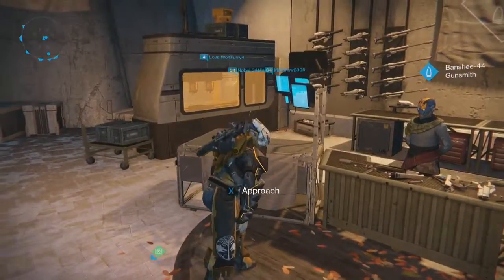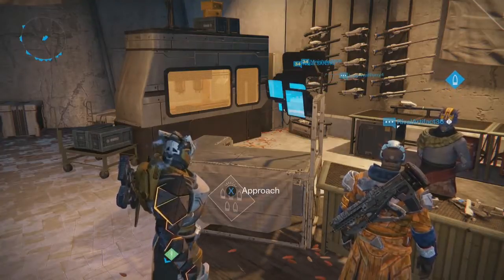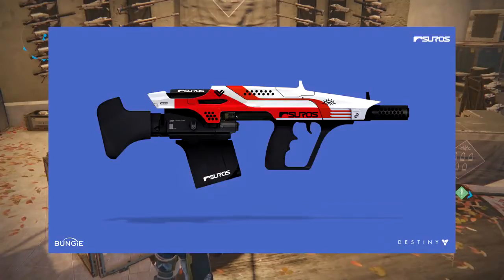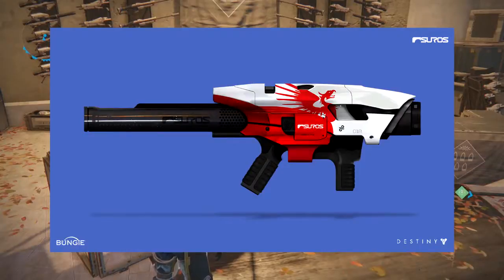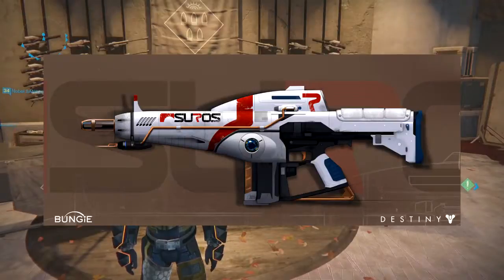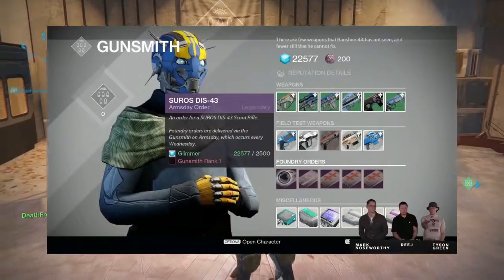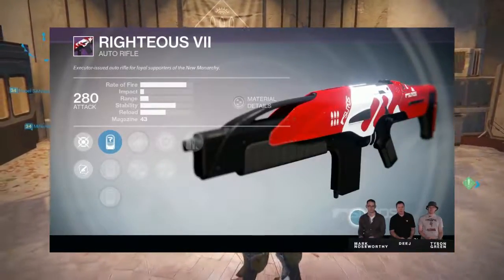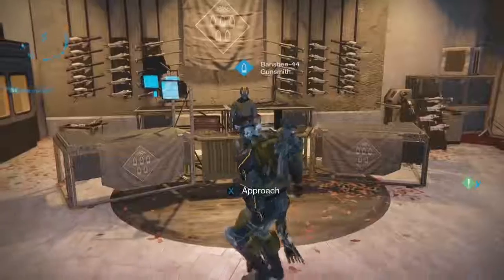Everything I Know About The Suros Foundry Coming in The Taken King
Here we go! Here is everything I know about the new Suros Foundry coming in The Taken King.